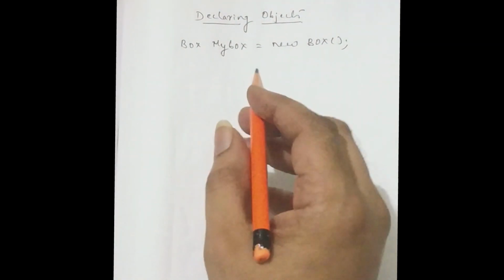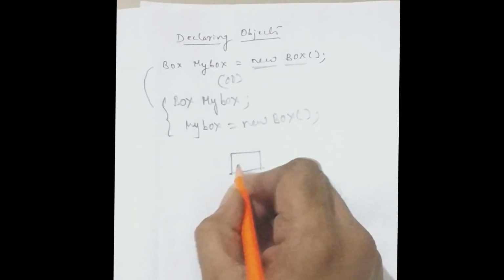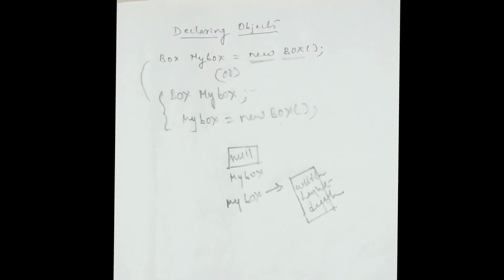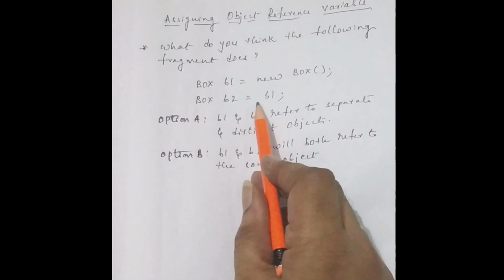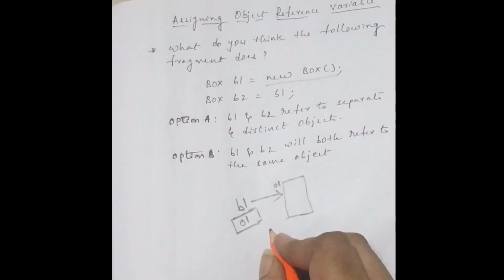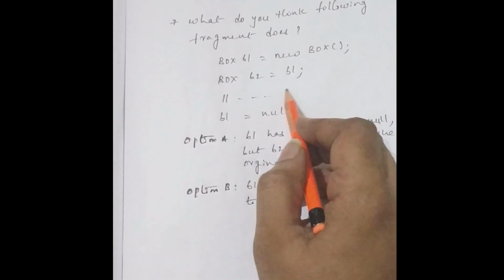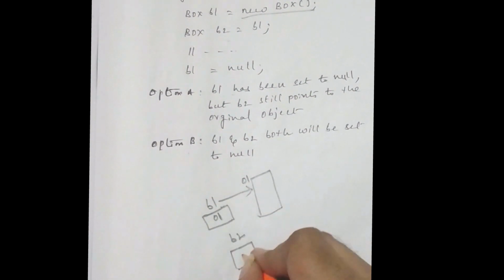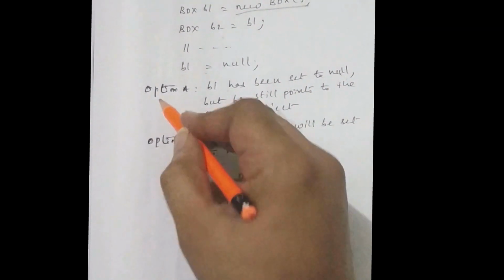Object Oriented Concepts: Declaring Objects (Module 3)